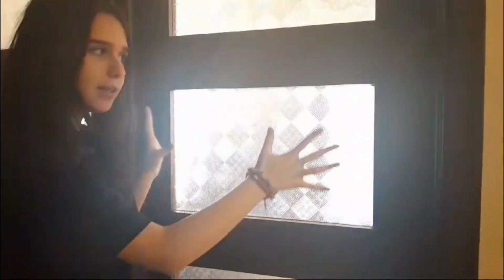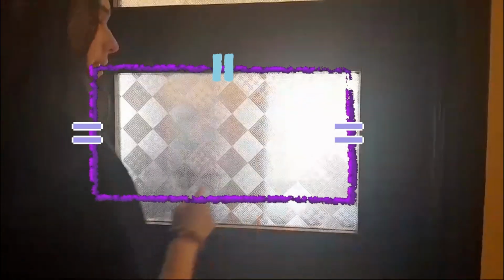Properties of Matter for kids_ STEAMStudio virtual classrooms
This STEAMStudio production introduces some properties of matter to kids (grades 1 to 4).